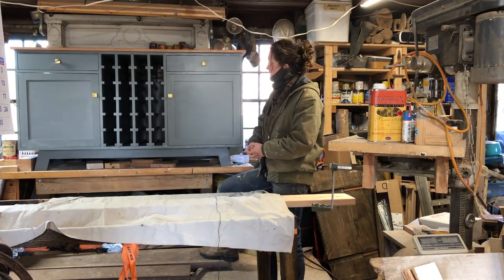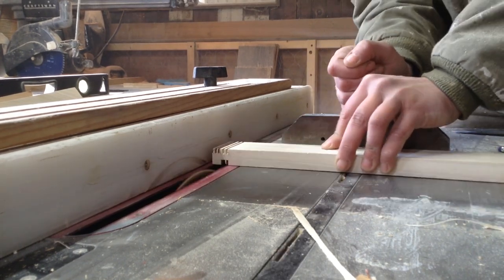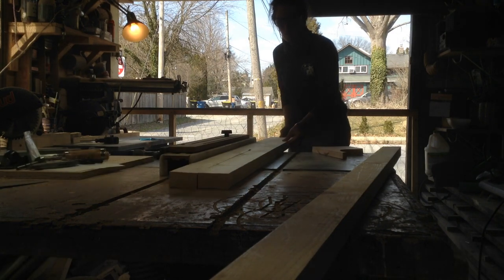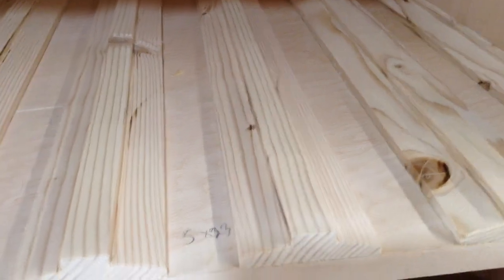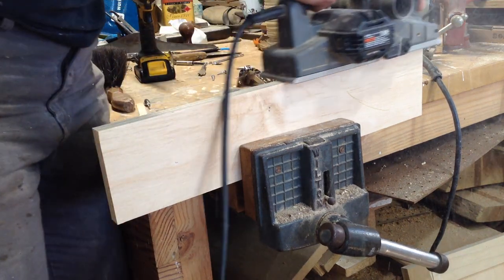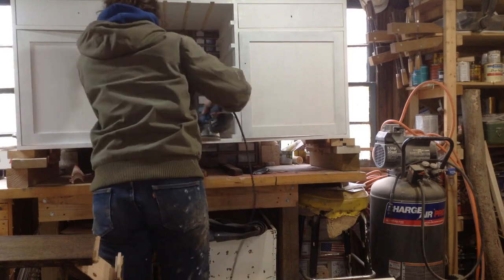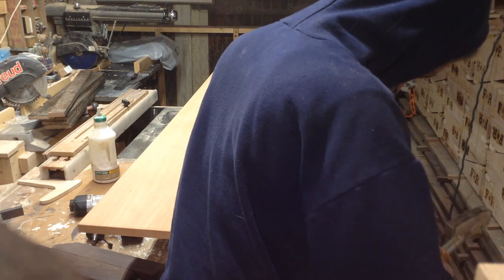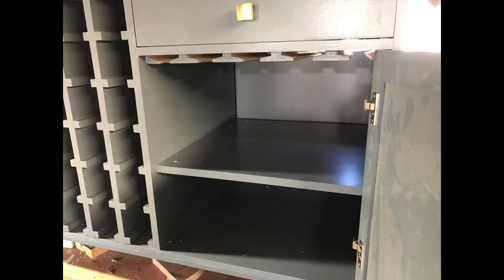Woodworking : Liquor Cabinet & Storage // How-To Part 3